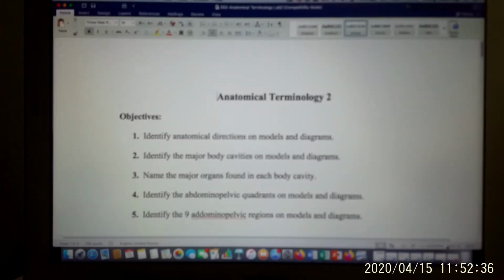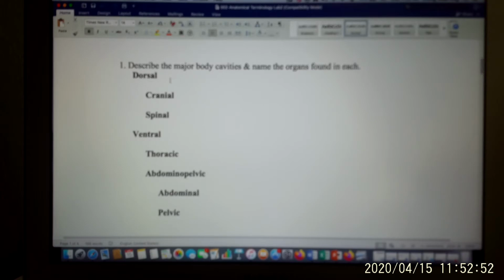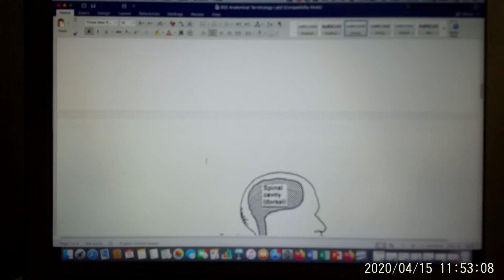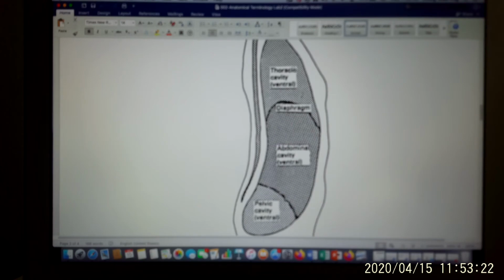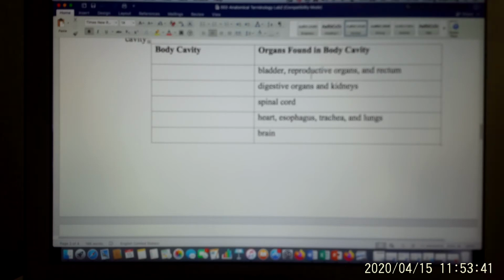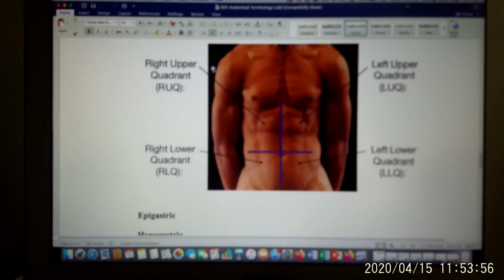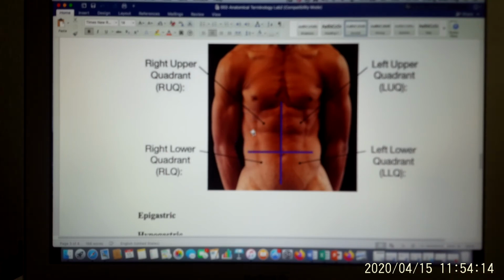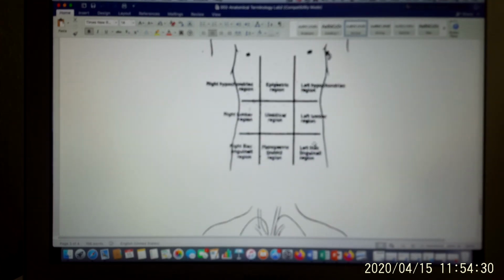ACC Biol2404 Lab2 Anatomical Terminology 2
ACC Biol2404 Lab2 Anatomical Terminology 2 Lab Instruction